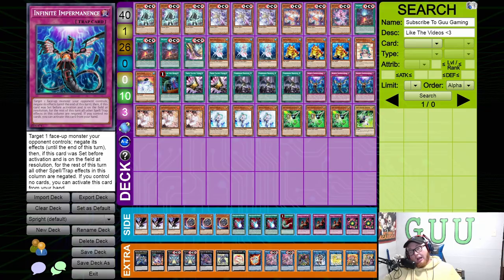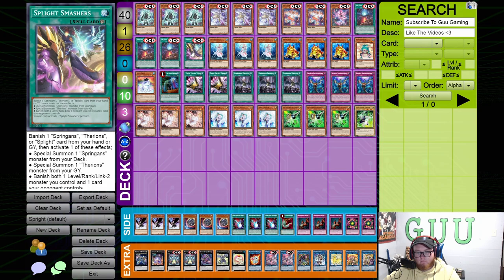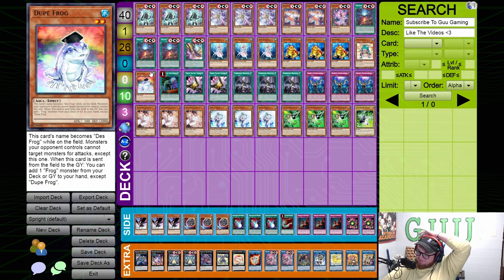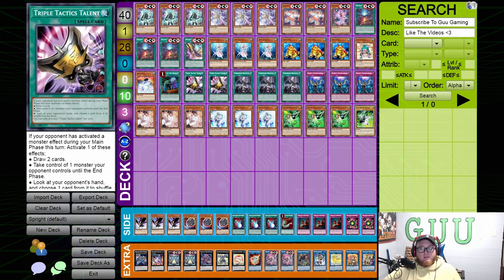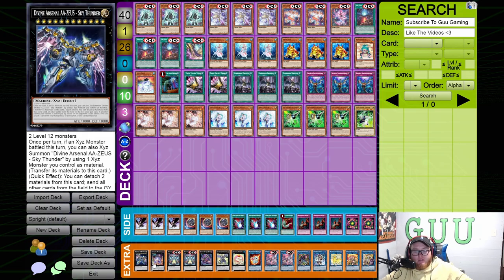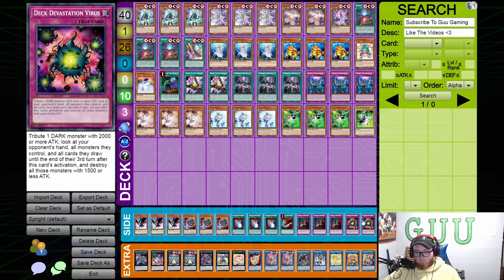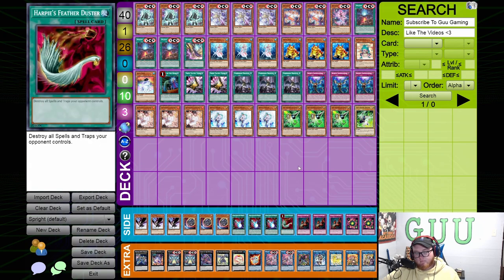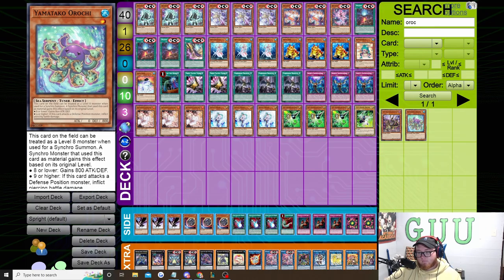SPRIGHT!? The Power of the format?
Thank you guys for stopping by and leaving a like and a comment! Everything we do is for your entertainment! and to make sure you have what you need to CLAP your opponents and send them to the shadow realm! ______________________________________________________________________________________________